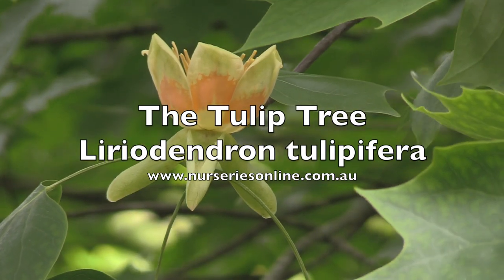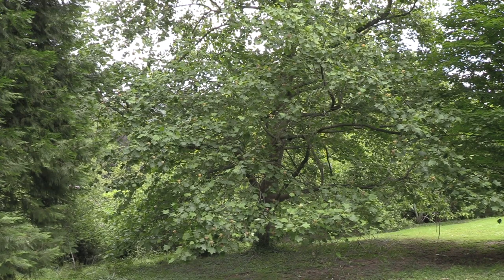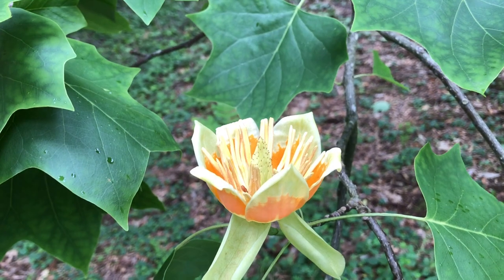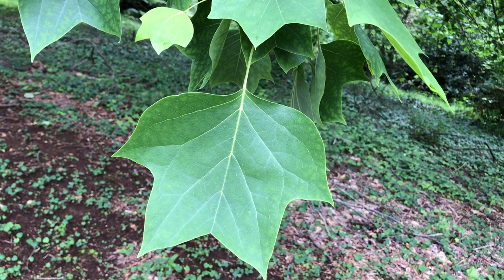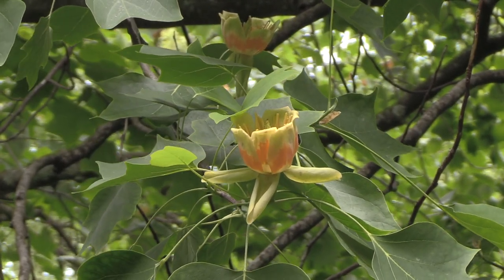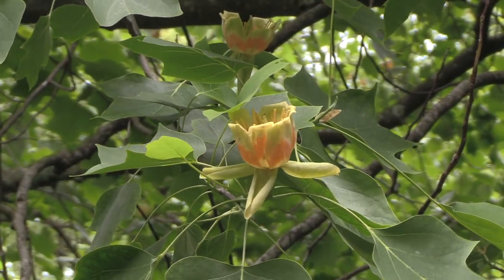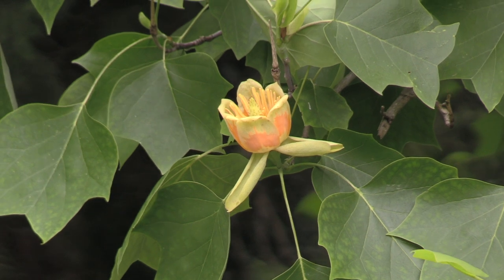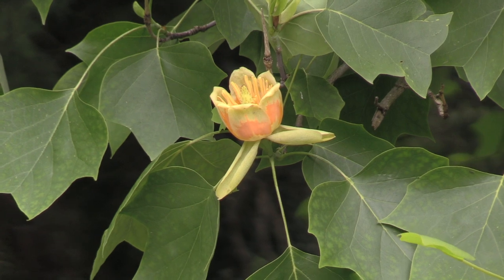Tulip Tree - Liriodendron tulipifera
The Tulip Tree is Liriodendron tulipifera, a deciduous tree form North America with attractive flowers in late spring.

This is a large tree that can reach 13m (around 40ft) in height, large foliage and the flowers are upturned and a tulip shape.

An outstanding ornamental tree for larger gardens and parks.